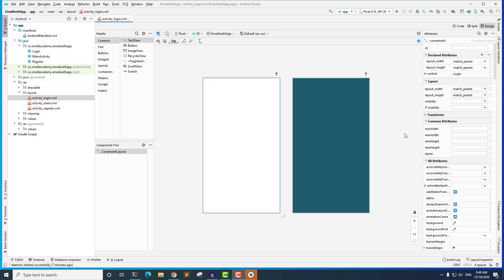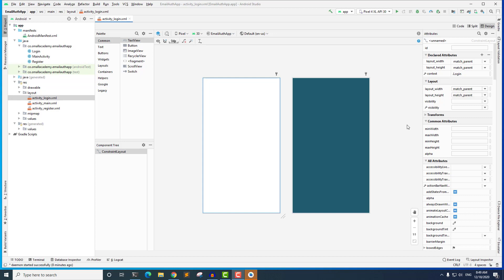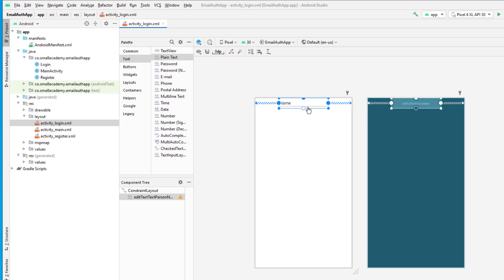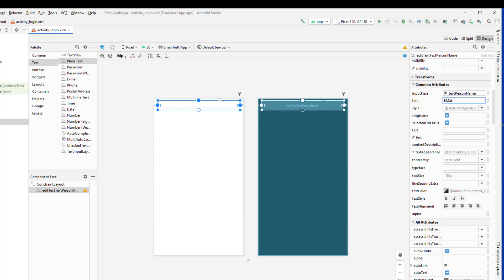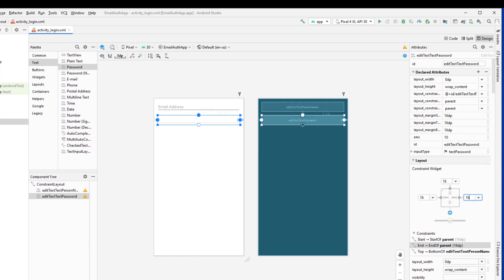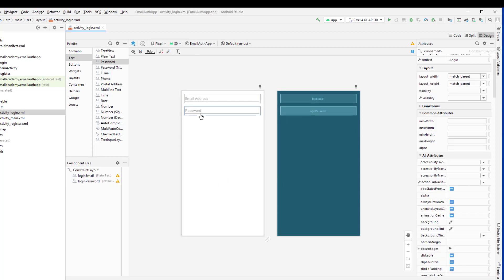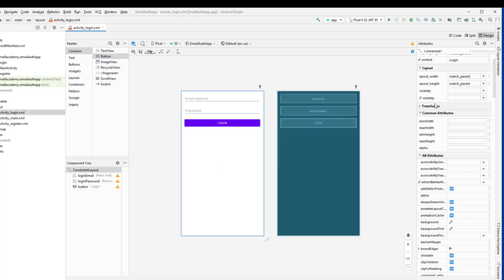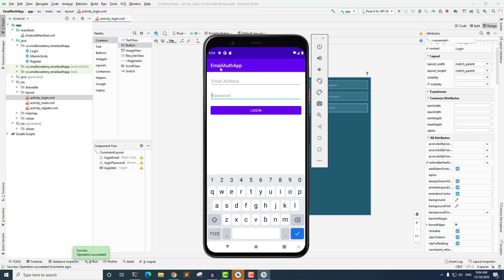Firebase Login & Register App With Email | Part - 3 | Login layout design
Learn how to create a login and register android app using email with the firebase library. In this 3rd Part of the series, we will design the required layout for the login activity.